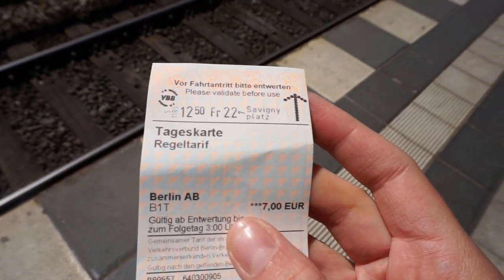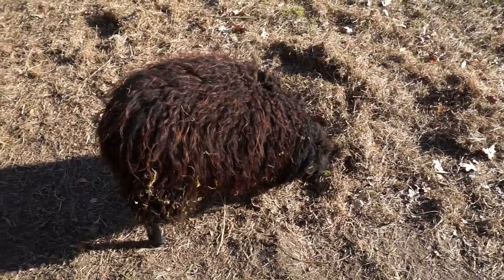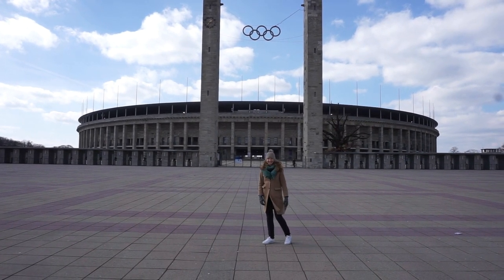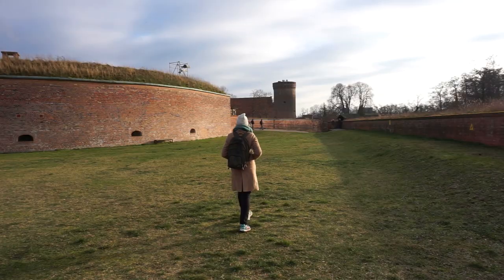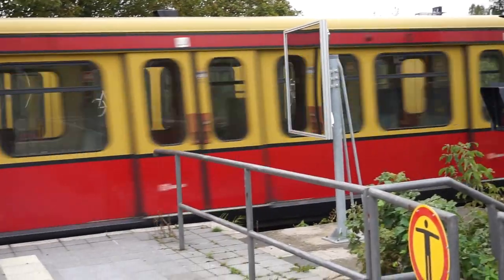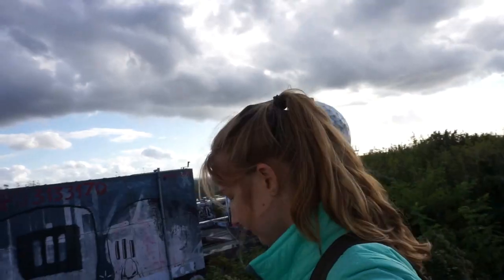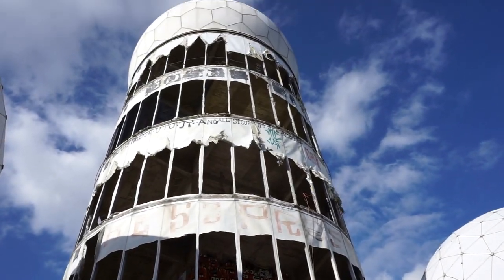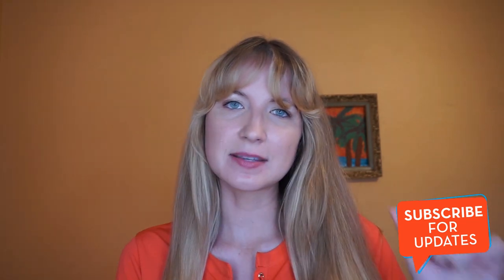9 DAY TRIPS FROM BERLIN, GERMANY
Helloooo from Florida!!

Still wishing I was back in Berlin hah, but alles gut. :)

As a US expat who spent nine months living in Berlin, Germany, I went exploring pretty much every weekend! Here are 9 of the best day trips from Berlin that you can visit via bus or train. Make sure to check if these are located in the "C" zone before you buy a public transportation ticket for any of these day trips near Berlin.